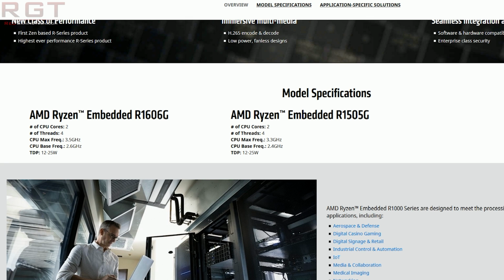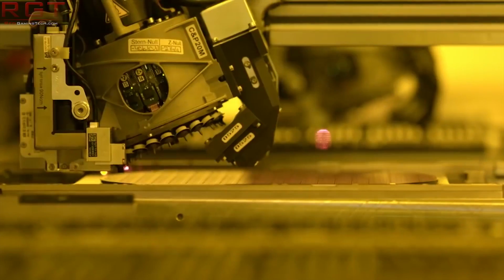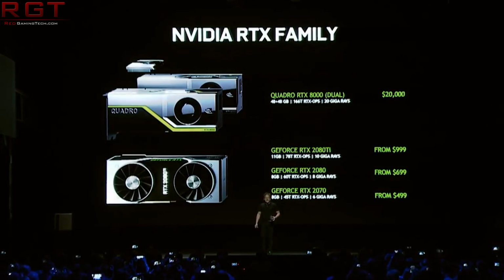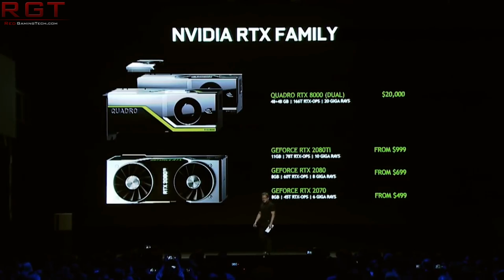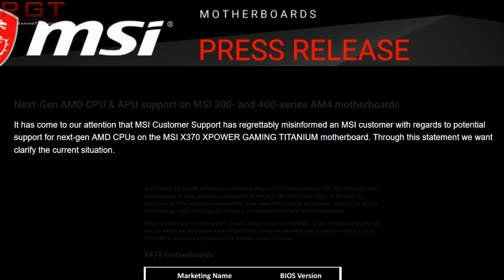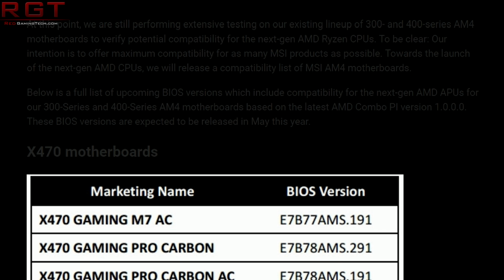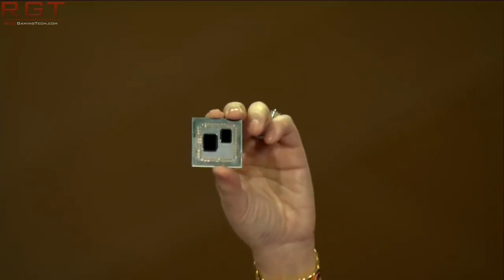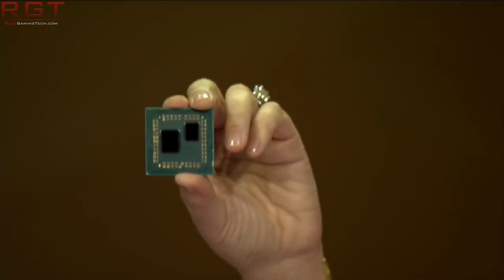Playstation 5 = 2020 Release Date ? | GTX 1650 Specs & Price Leaked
As a follow up from yesterday's Playstation 5 specs reveal, a report from DigiTimes claims that the AMD 7nm GPU / CPU that will be the heart of the PS5 won't be ready until 2020. So, does that mean the next gen console from Sony is out next holiday? And, also, what about the price?

We also have leaked price and specs for the GTX 1650 Turing GPU, which would come under the GTX 1660 from Nvidia.

Intel have bought the FPGA company Omnitek, but what for?

Finally, following some rumours, MSI have clarified the situation when it comes to their 300 and 400 series motherboards supporting Ryzen 3000 / Zen 2 processors.

LINKS